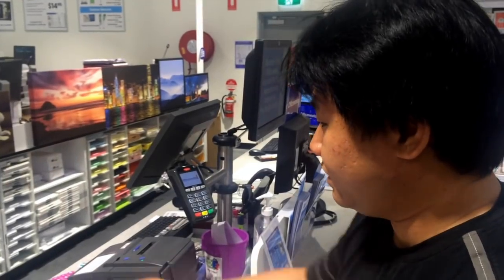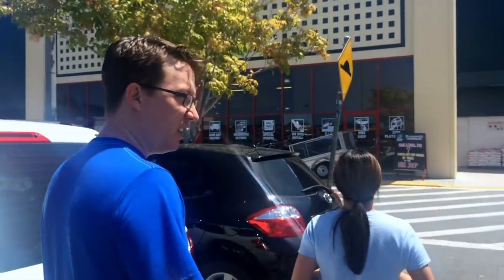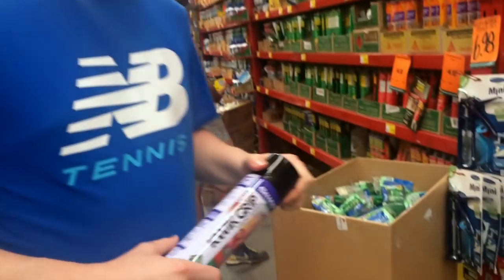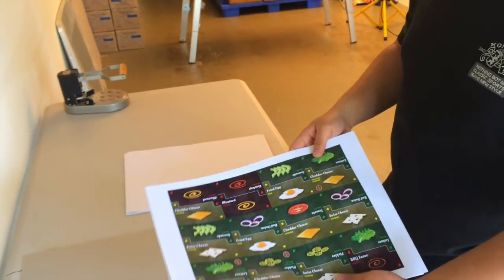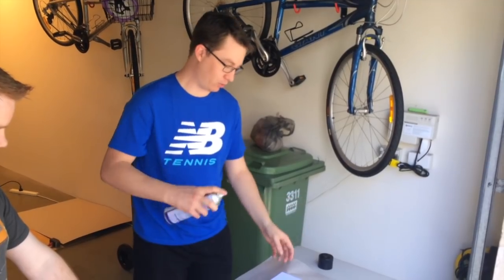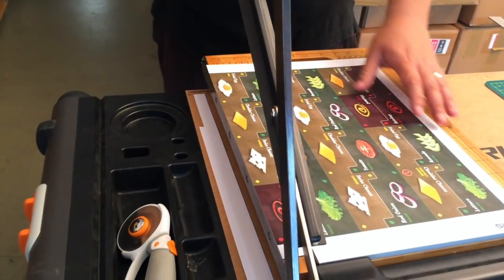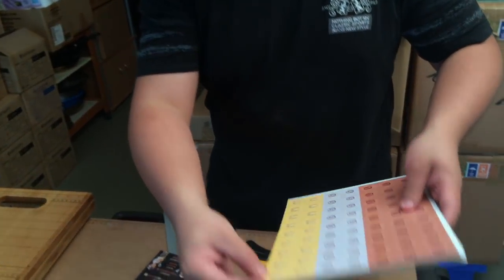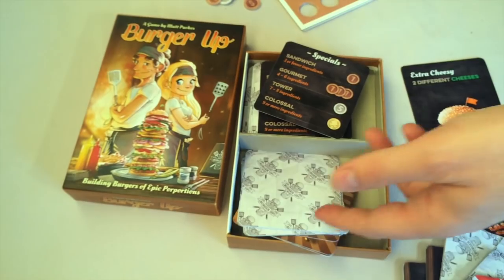How to Make a Professional Looking Board Game Prototype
Allen, Alistair, and Matt show you how to make a professional looking Burger Up prototype using off-the-shelf tools from your local hardware store.